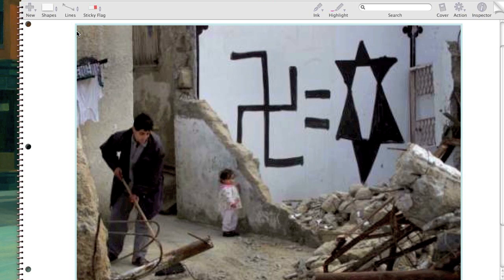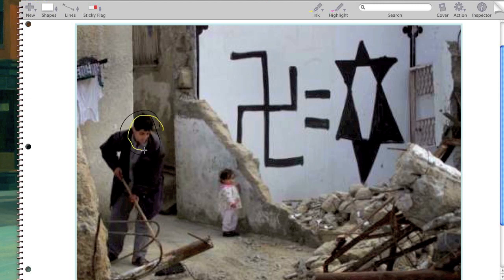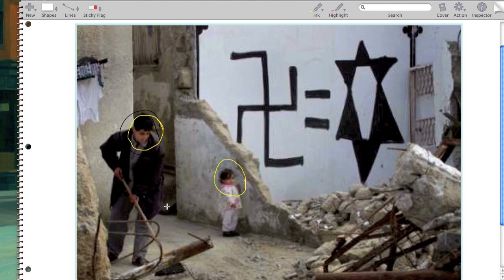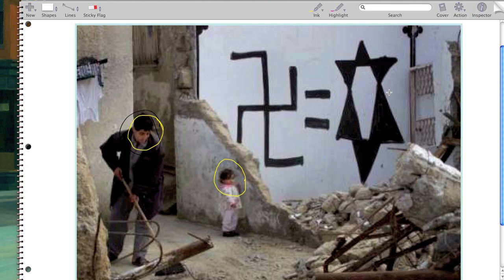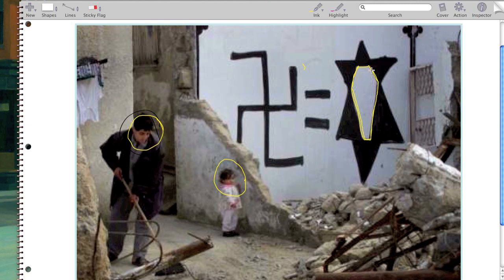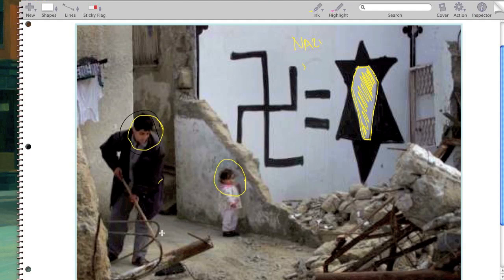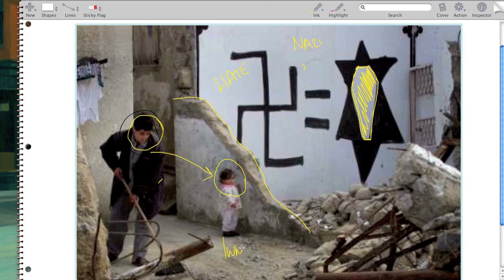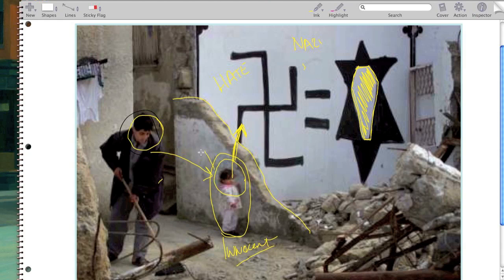Holocaust Journal 1